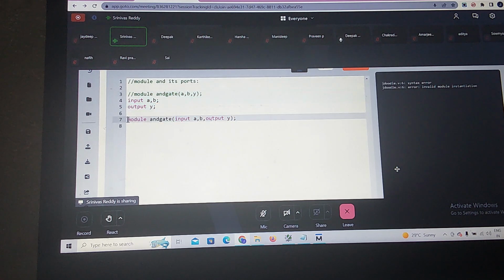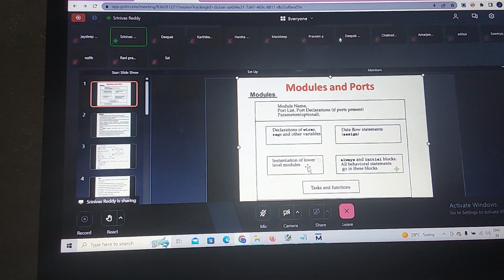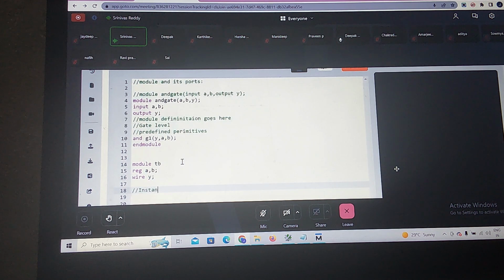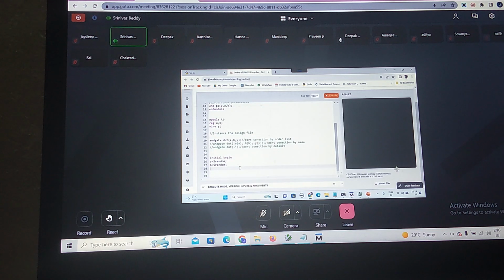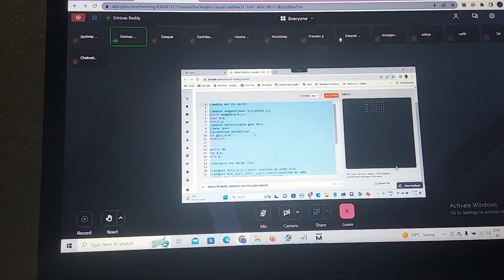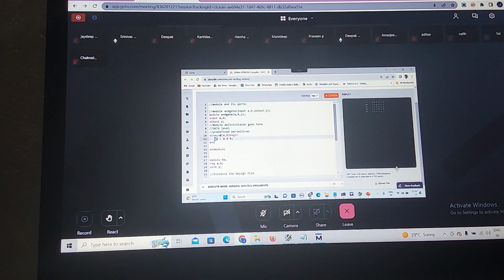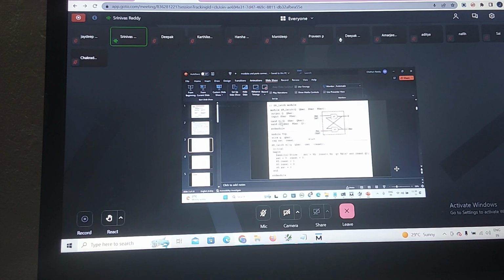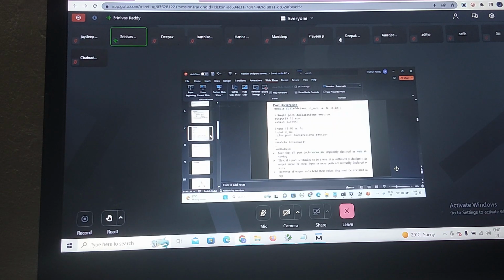UNIT:-8 VERILOG SEPT SES:-8 {03/11/23} PART :-3